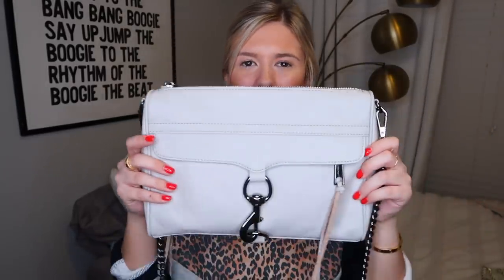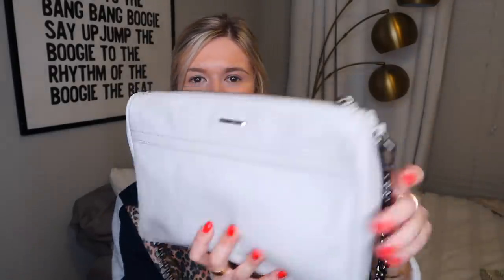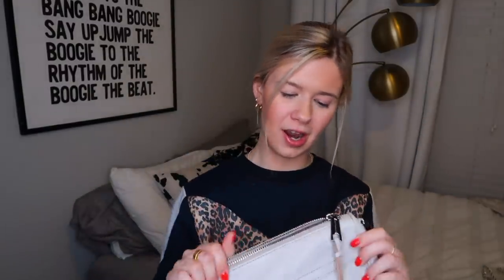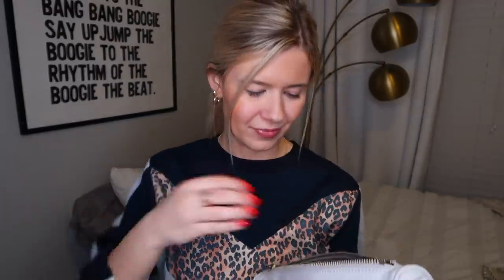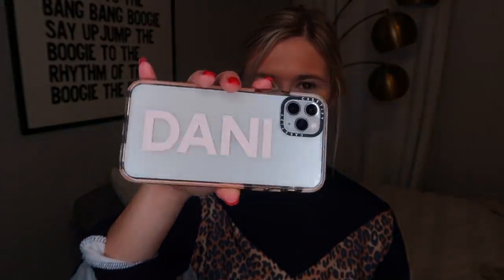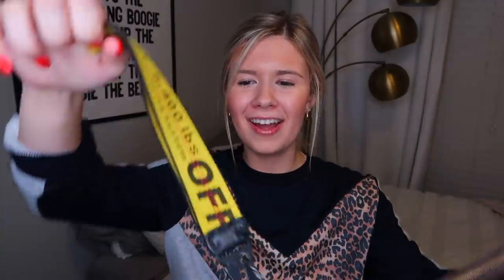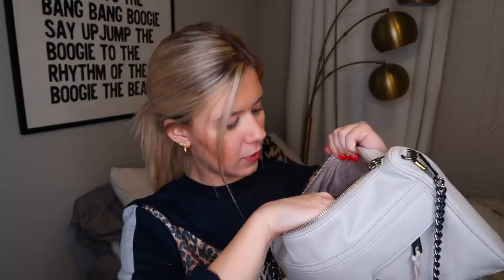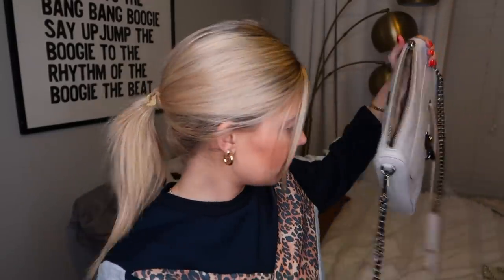what's in my purse | fall 2019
Gotta love a good ole what’s in my purse video! Applies to items under $150. Redeemable online only. Offer expires 12/31/19).